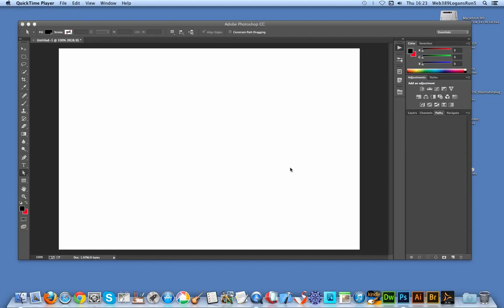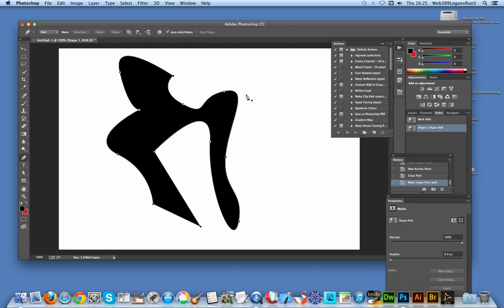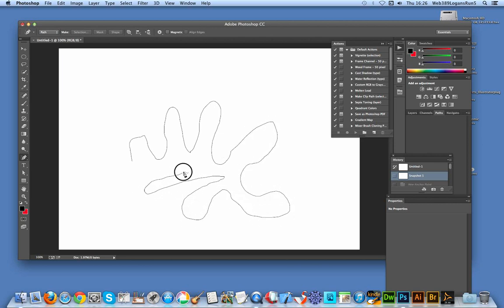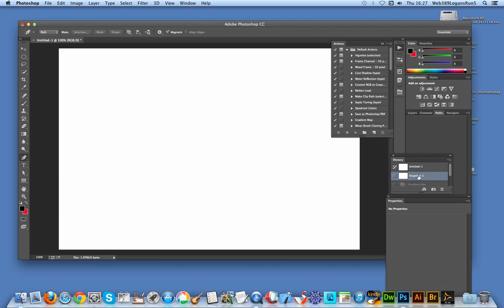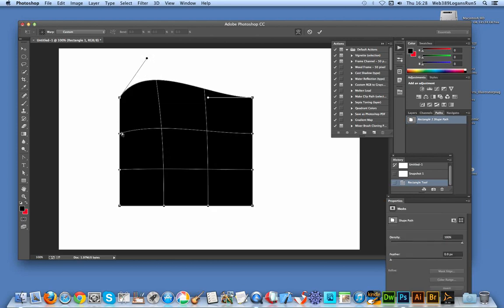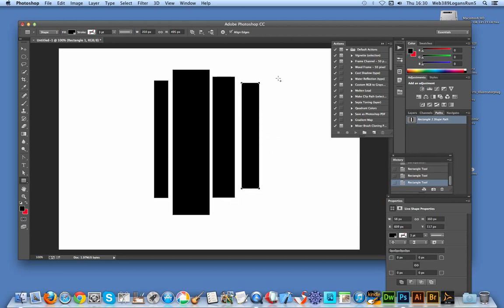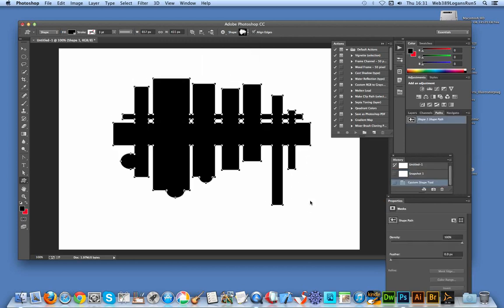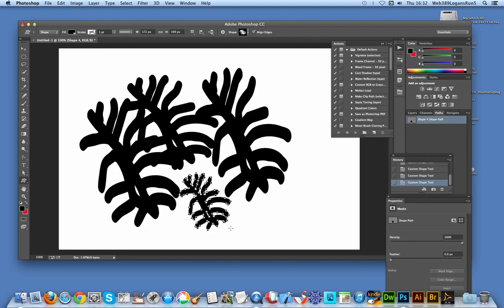How To Draw Custom Shapes In Photoshop For Beginners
How to draw irregular shapes in Photoshop (assuming custom shapes / vector shapes) using a variety of methods such as pen tool, freeform tool, brush tools, combining custom shapes, direct selection tool and more.  The shapes can then be defined as custom shapes and the irregular shapes can be used over and over again in Photoshop. The tutorial uses Photoshop CC 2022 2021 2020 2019 CS6 etc